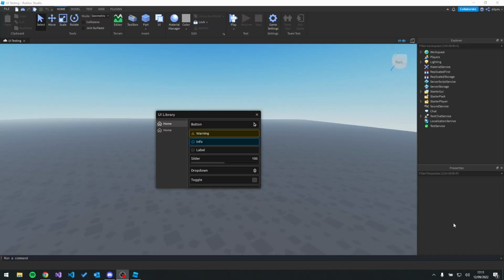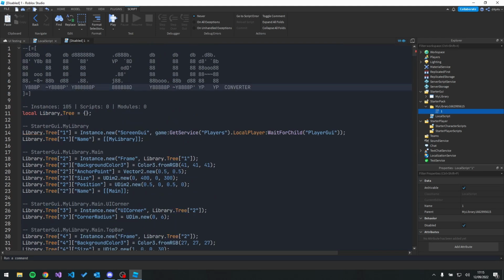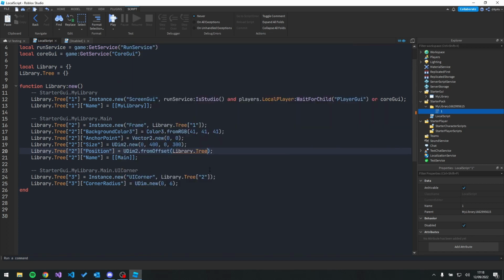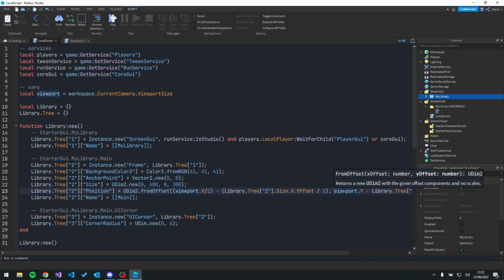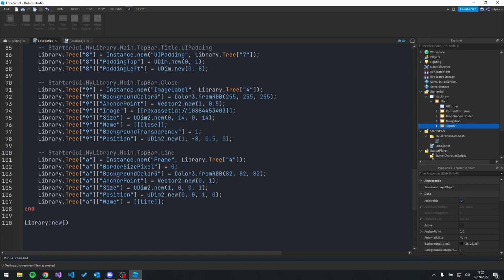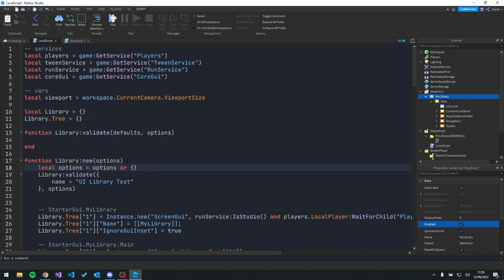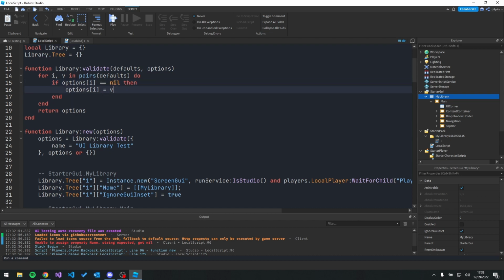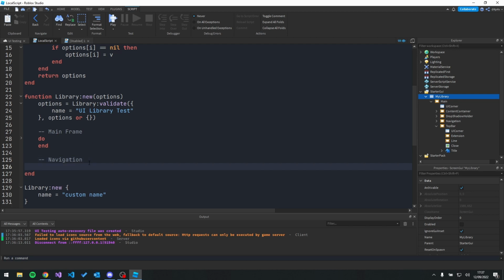[#4] Roblox UI Library Tutorial – Scripting Start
btw the video is edited by some person in my discord
plugin (this is the last time im putting it here)
if u like it more this way then uhh comment yes otherwise comment clown emoji
finally scripting bruh
JOIN UP AND BE ACTIVE